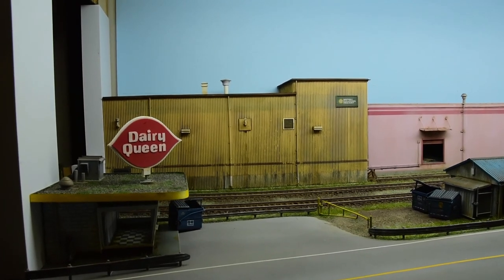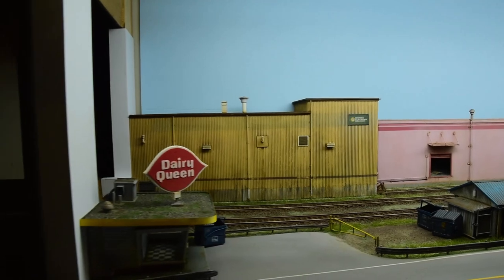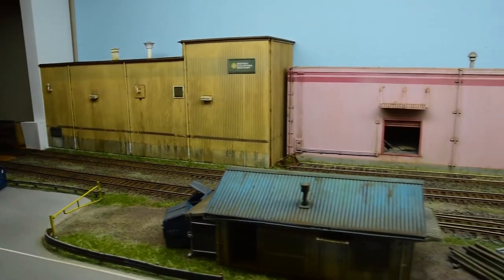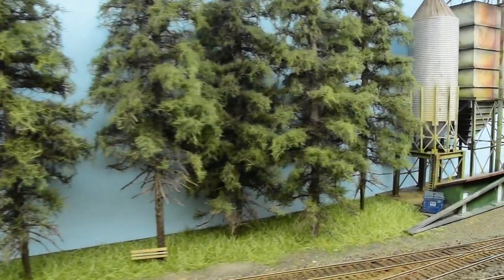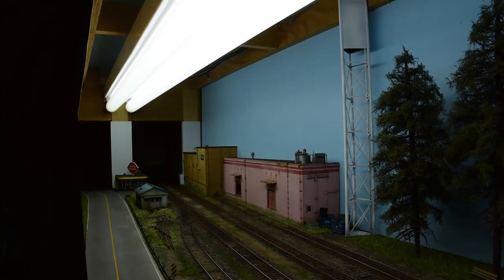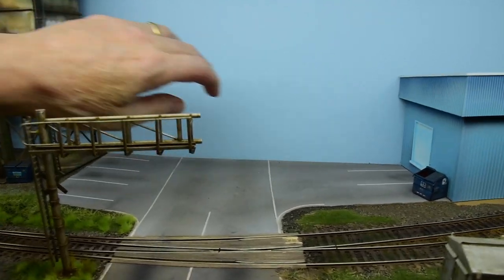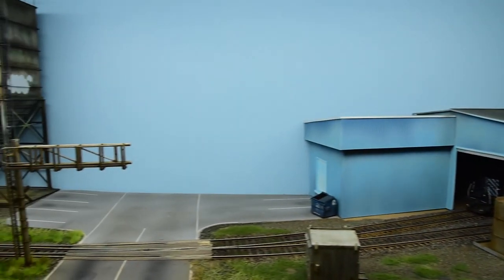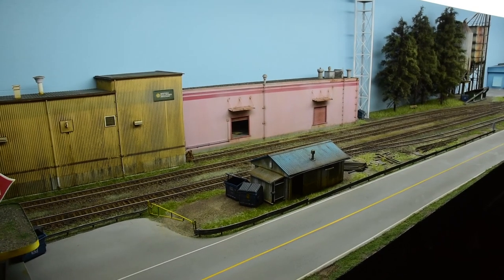The Model Railroad Diorama: Shelf Layout Review and Critique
A much needed current Review and Critique of the Glover Road HO Scale Diorama. This episode is filmed with a "gimble" crane (FeiyuTech AK2000C), coupled to a Nikon D5500 DSLR camera. New Design Concept